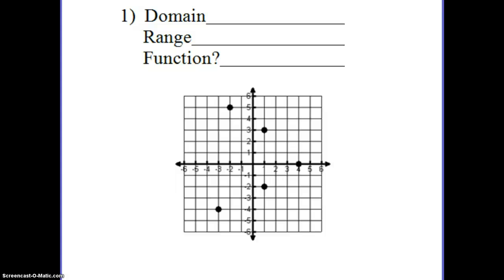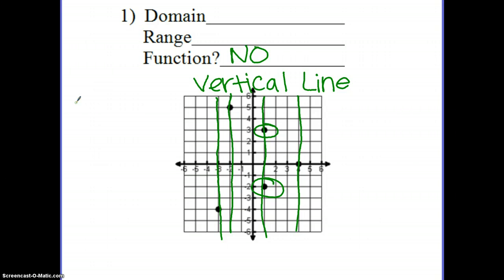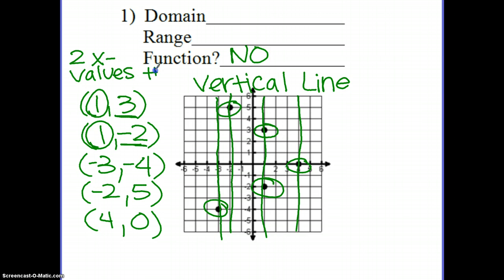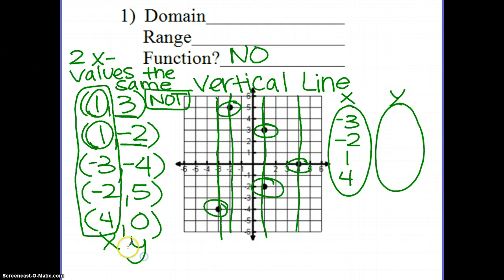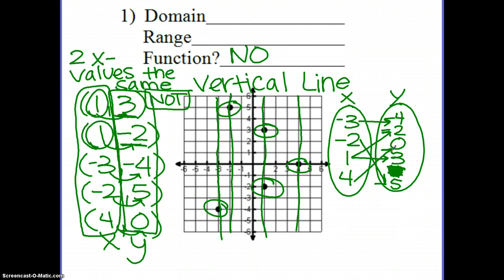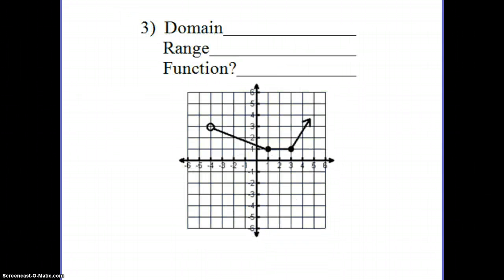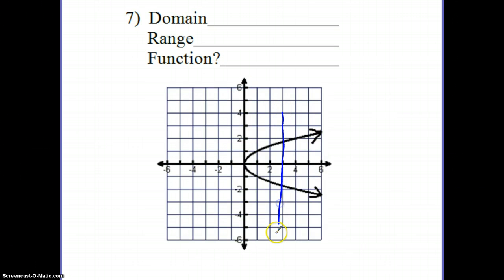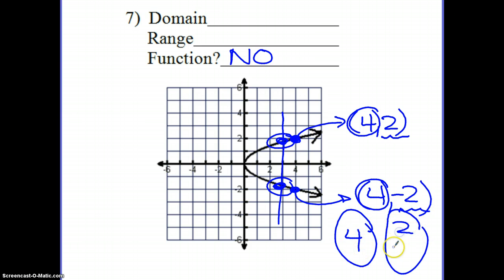To Function or Not to Funtion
For one x-value there are two different y-values then you do NOT have a function.